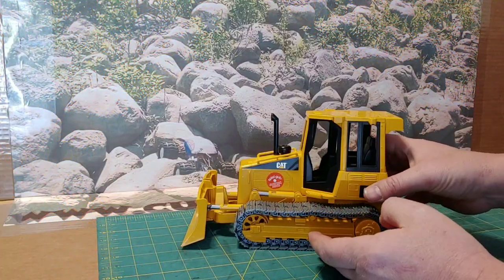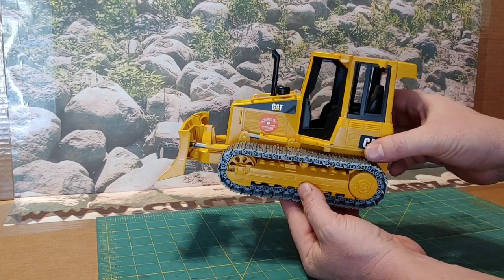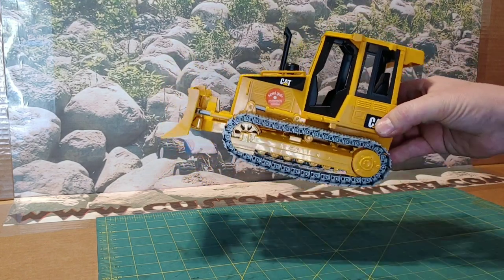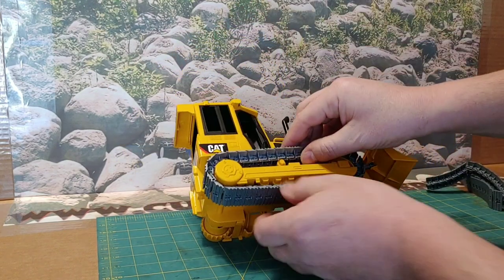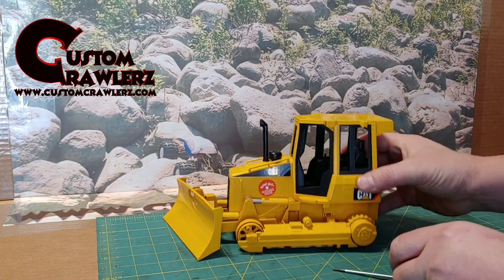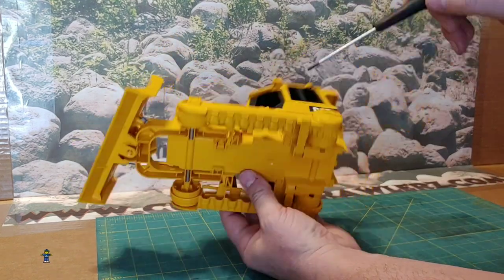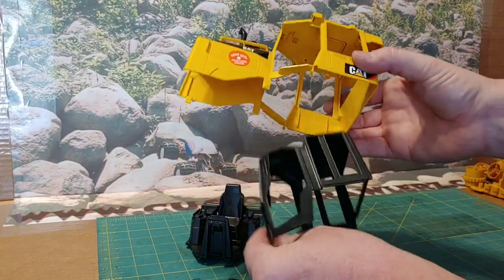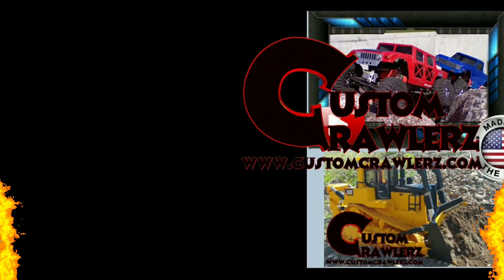D5 Breakdown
Come along as we show how to Breakdown the Bruder D5 Dozer (02444) to get it ready to Convert it over to Radio Control.
This model breaks down very fast compared to the D11.
If you have any questions on this breakdown, or any other products or videos from Custom Crawlerz be sure to send us an Email at and we would be happy to help you out.